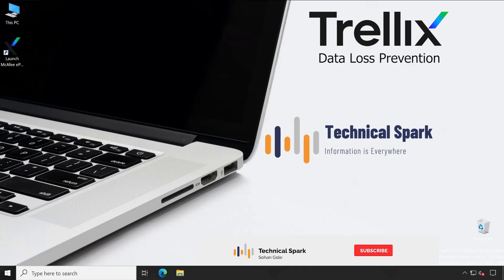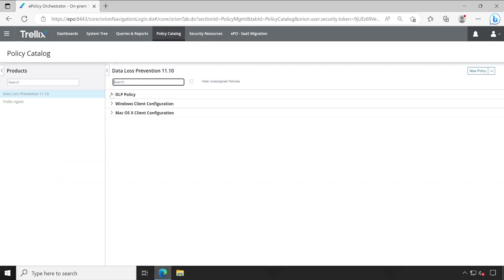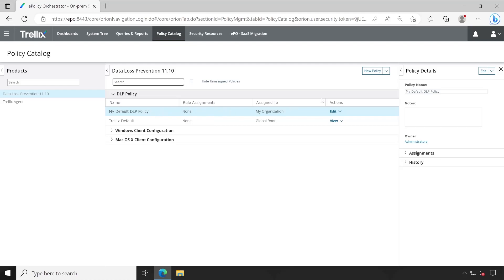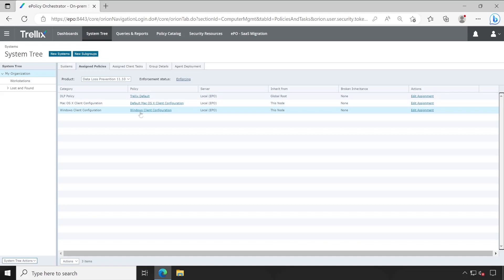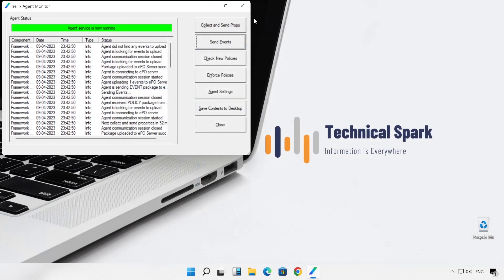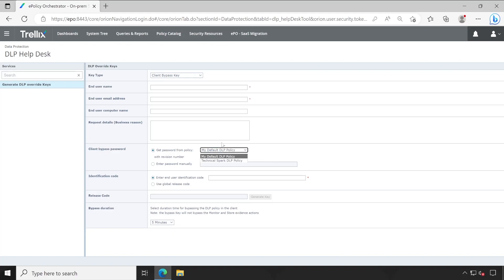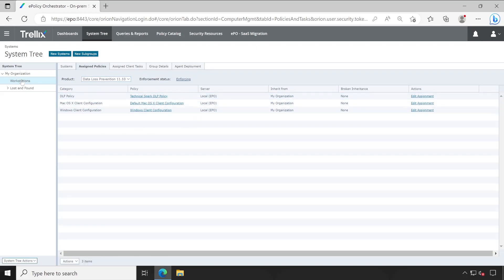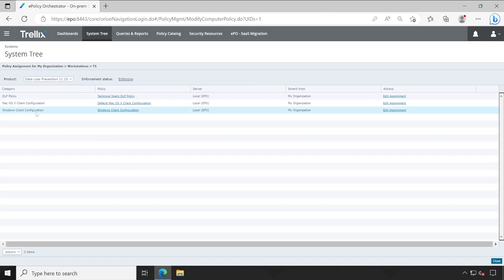Creating Custom DLP Policy in Trellix Data Loss Prevention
In this video, we provide a comprehensive guide on how to create custom Data Loss Prevention (DLP) Policy using Trellix Data Loss Prevention.

We'll start by discussing the importance of custom DLP rule sets in preventing data loss and leakage and how they can be tailored to your organization's specific needs. Then, we'll walk you through the process of creating custom DLP Policy in Trellix ePO.

We'll also provide tips and best practices for creating effective DLP Policy and testing them to ensure they work as intended.

By the end of this video, you'll have a better understanding of how to create custom DLP rule sets with Trellix and start protecting your organization's critical data assets.